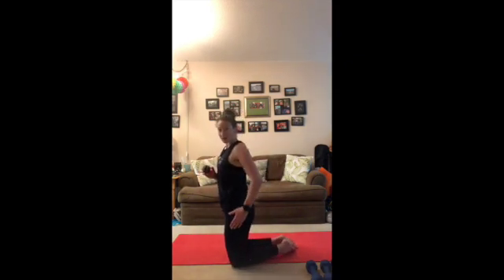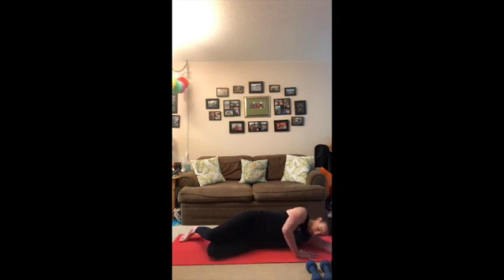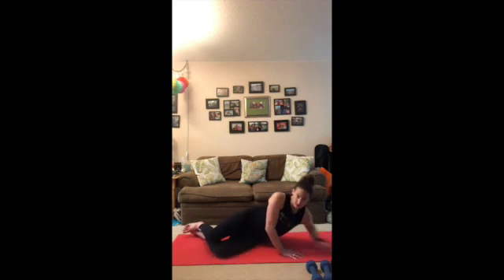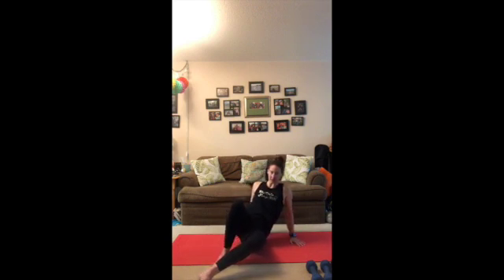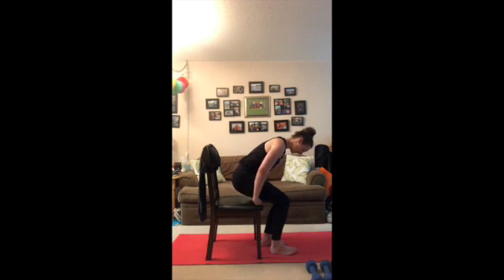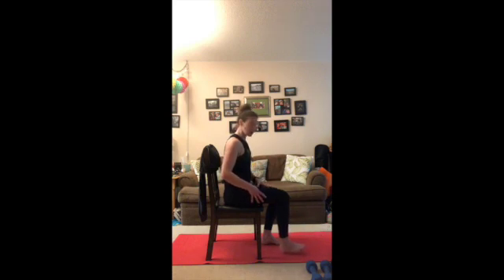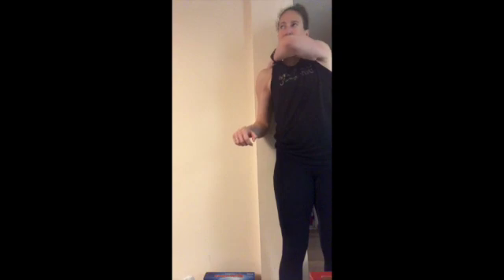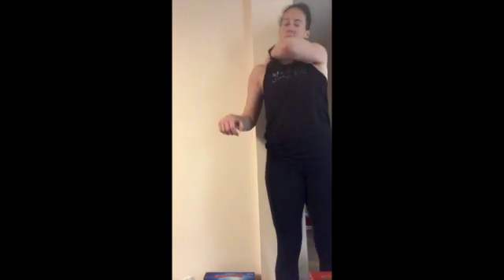Lacrosse Ball For Muscle Release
This video is about Lacrosse Ball For Muscle Release